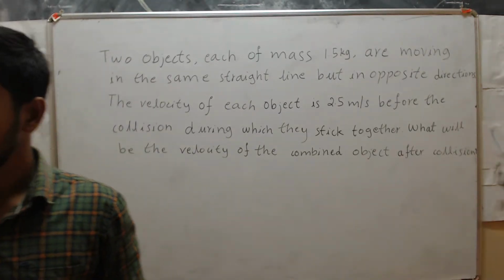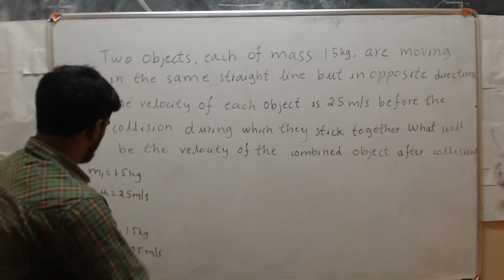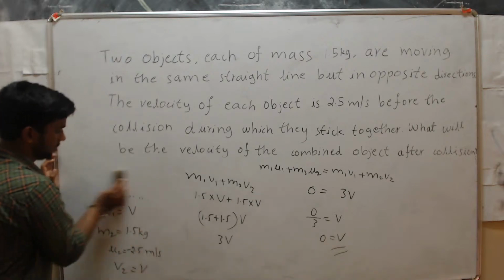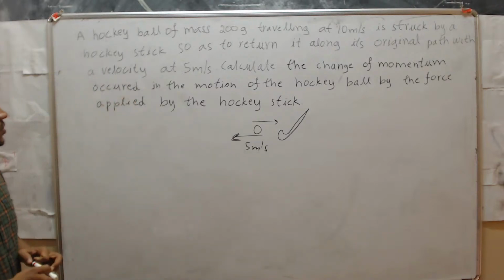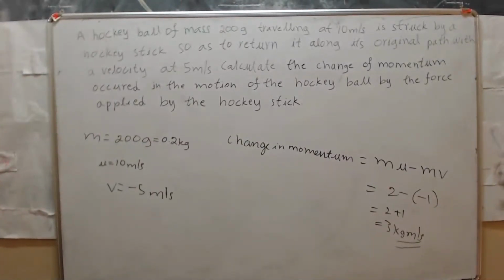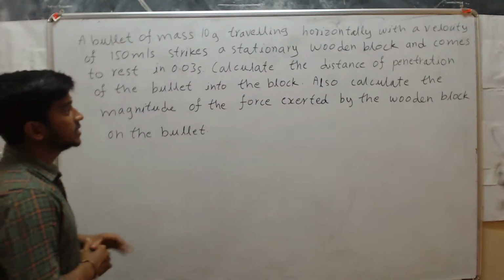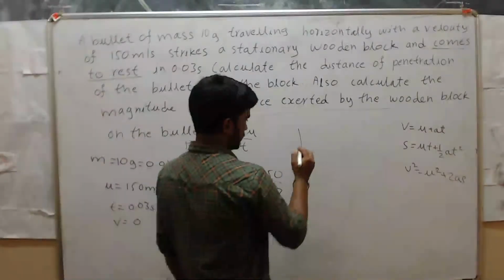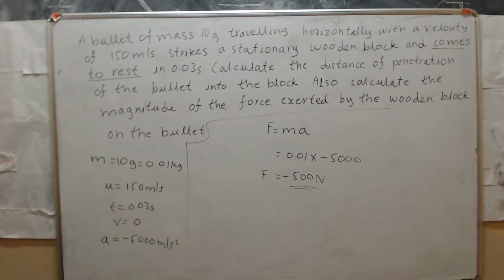9TH STANDARD SCIENCE # 9 ( FORCE )